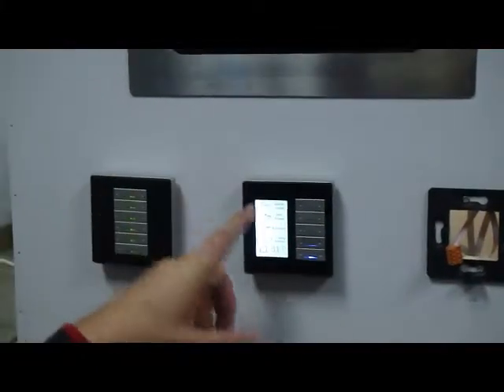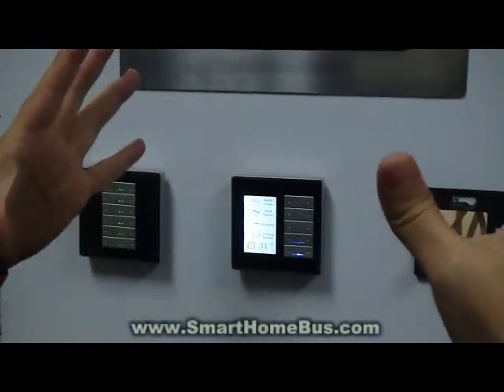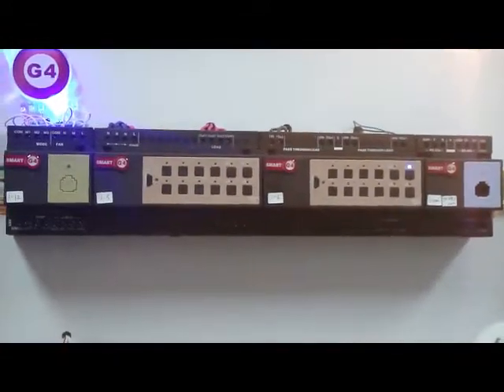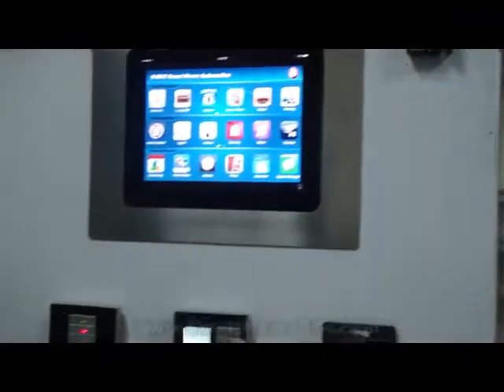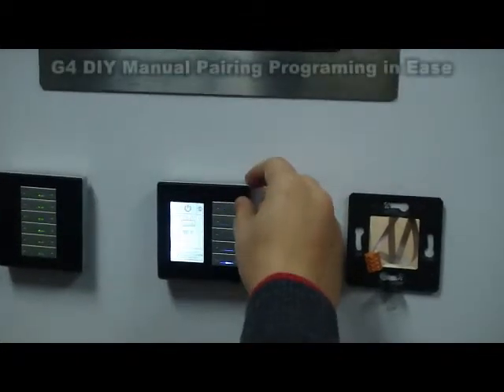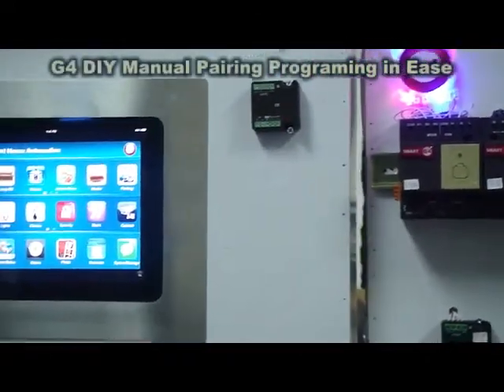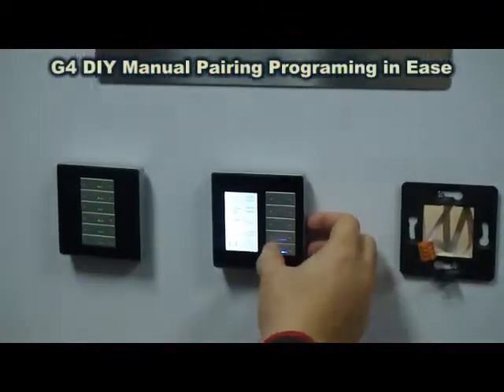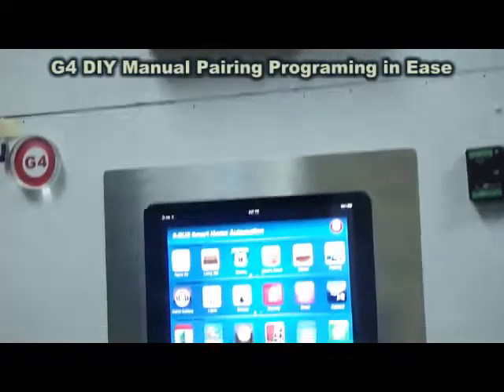SmartBus G4 DDP DIY Manual pairing To Many Systems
Showing on how SmartBus G4 Products can be paired manually in different systems like lighting, dimming, music and airconditioning in 7 seconds only without any PC.